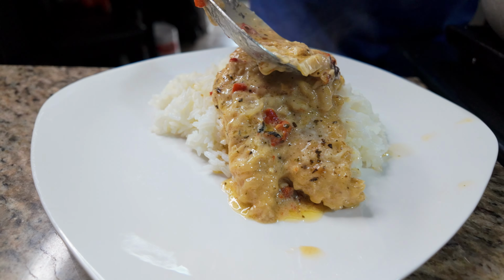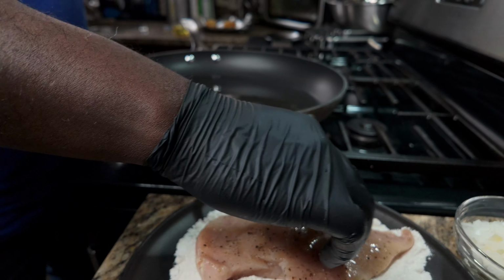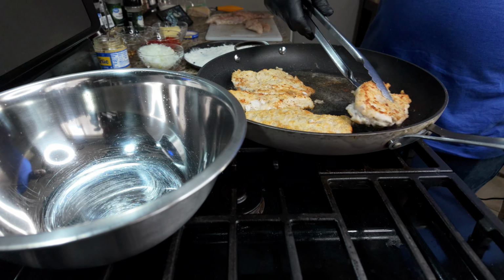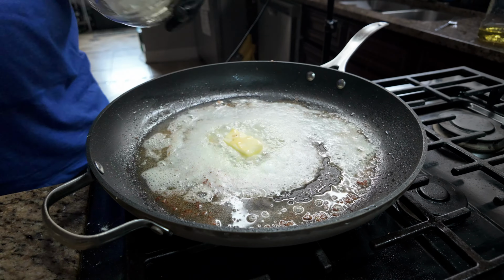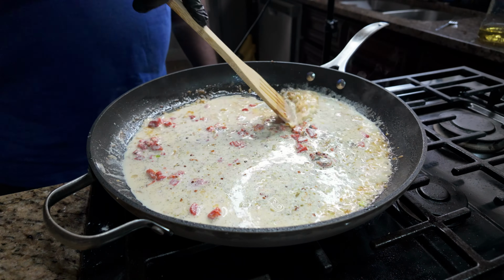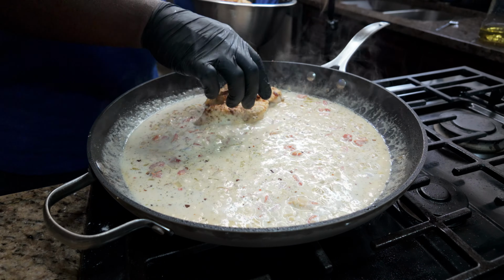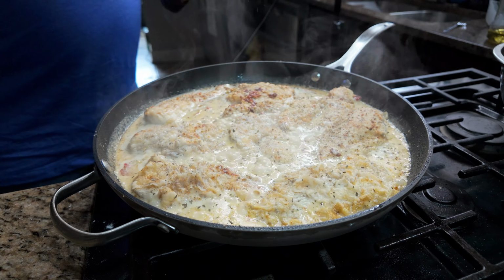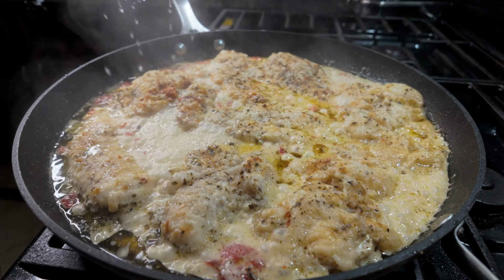Marry Me Chicken Recipe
In this video, I show you step by step on how I made this tasty Marry Me Chicken.

Ingredients:
4 Chicken breast
1 teaspoon of salt
1 teaspoon of pepper
1 cup of flour
2 tablespoons of olive oil
4 tablespoons of butter
1 half of an onion diced
1 tablespoon of minced garlic
1 cup of heavy cream
1/2 cup of chicken broth
1/2 cup of diced roasted red pepper
1/2 teaspoon of red pepper flakes
1 teaspoon of italian seasoning
1 cup of grated parmesan cheese
1 teaspoon of basil